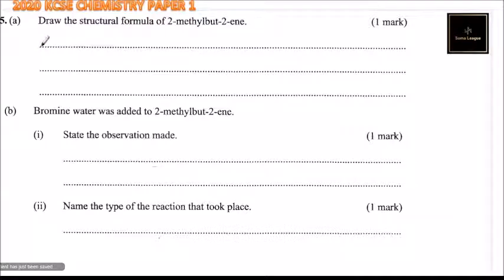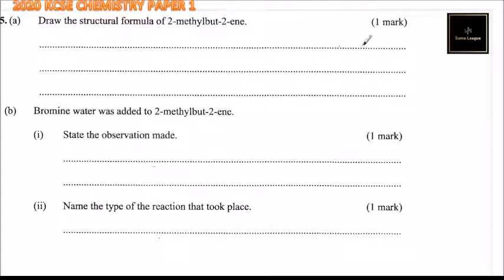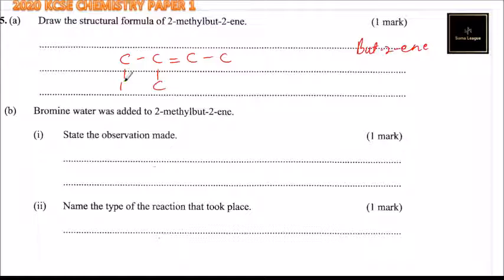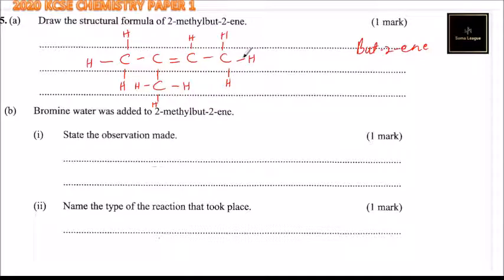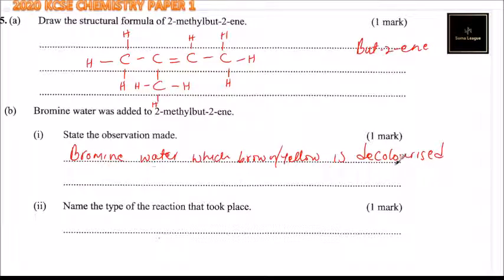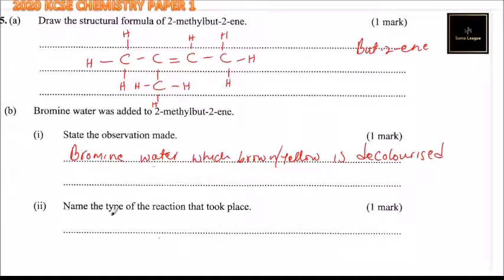2020 KCSE CHEMISTRY PAPER 1 NO 5